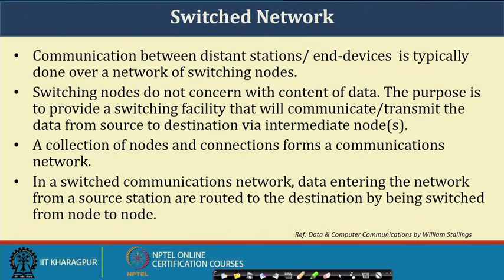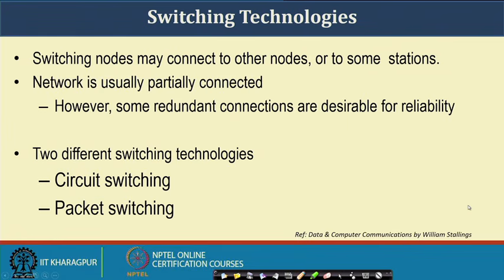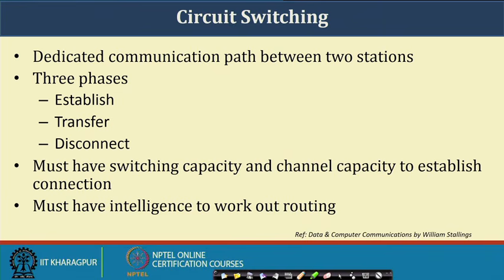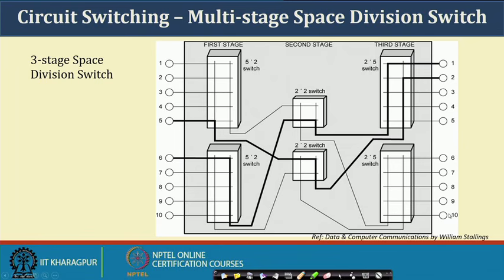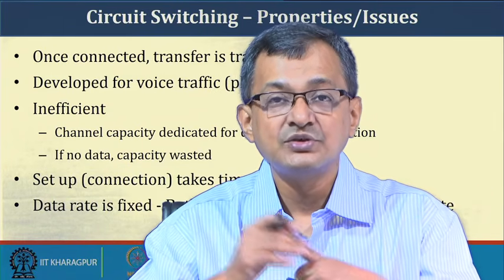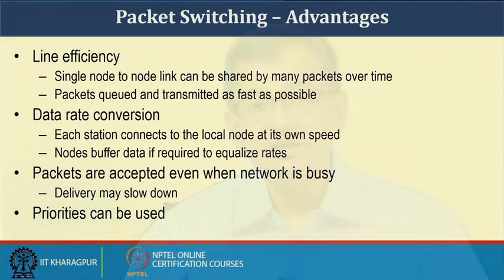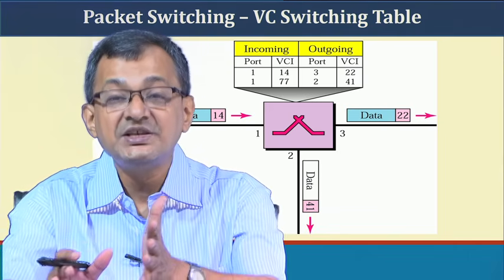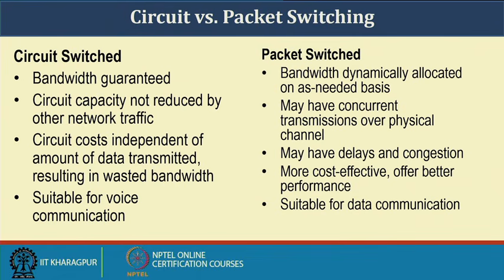Lecture 3:Network Protocol Stack